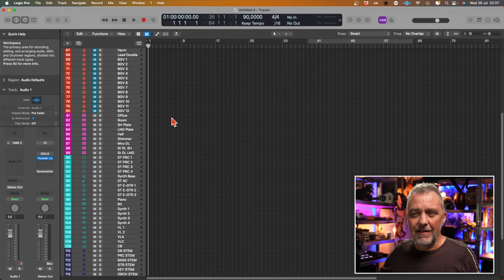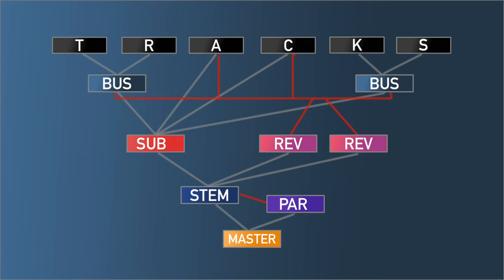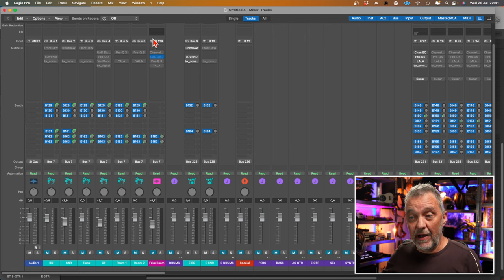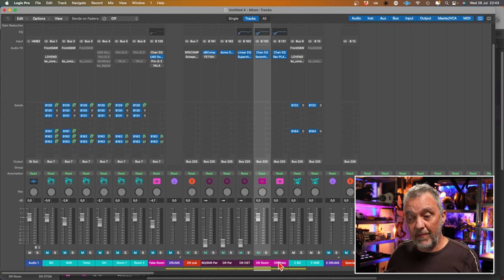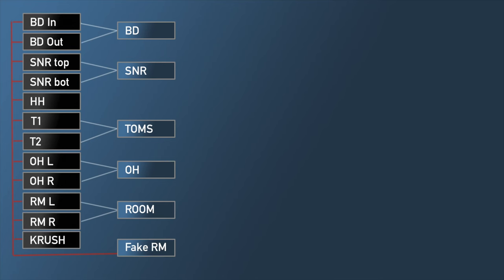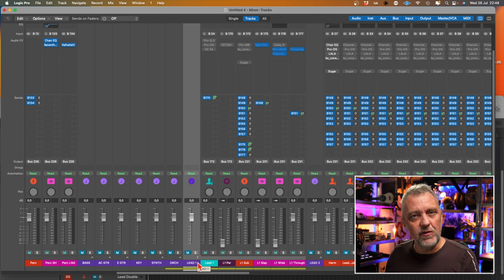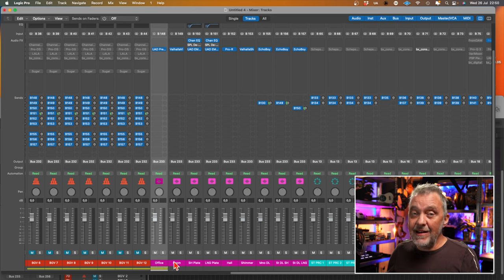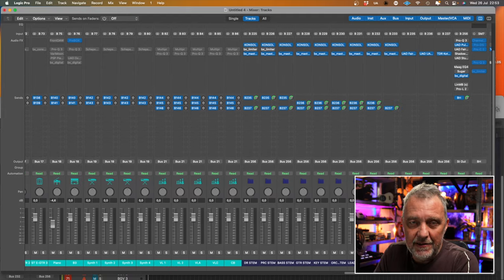My (Over?) Complicated Mixing Template.